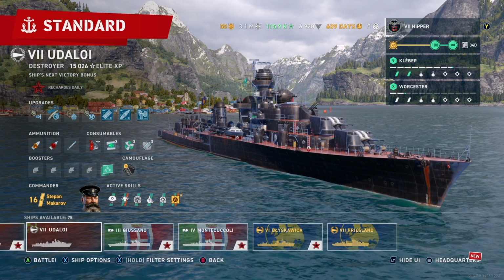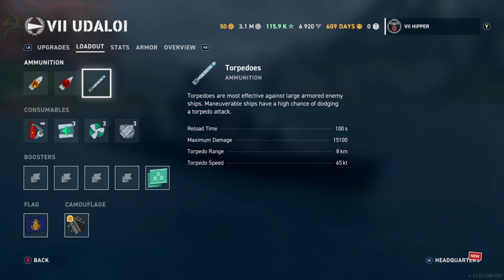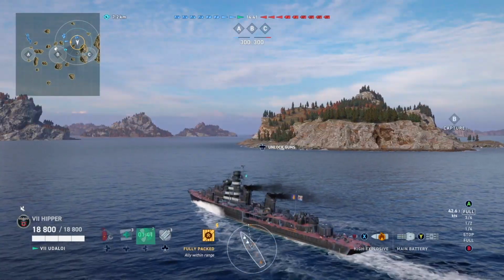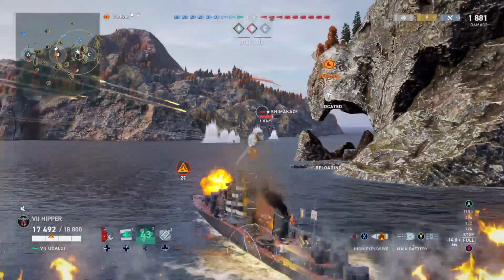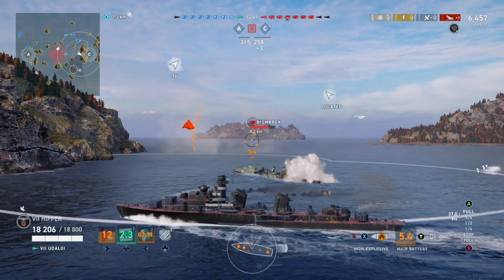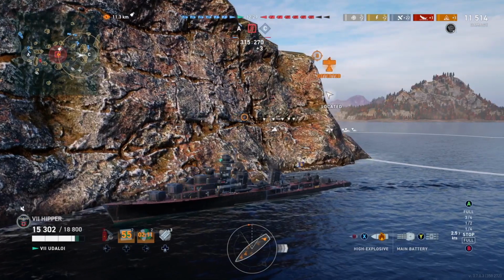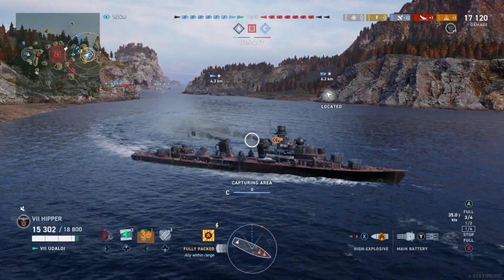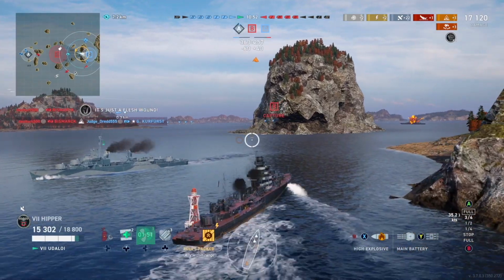Udaloi - Better than Tashkent? (World of Warships: Legends Xbox Series X 4K)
Udaloi - Better than Tashkent?